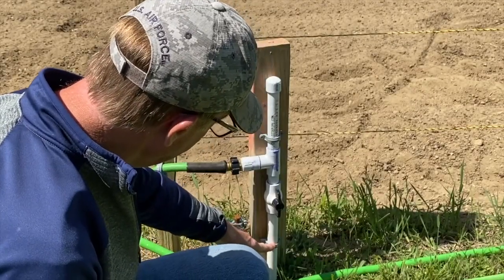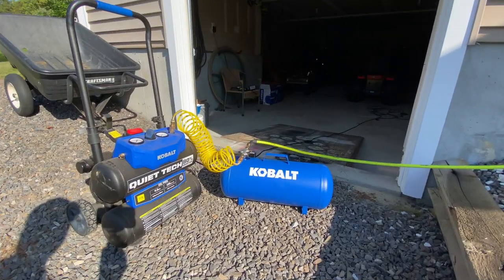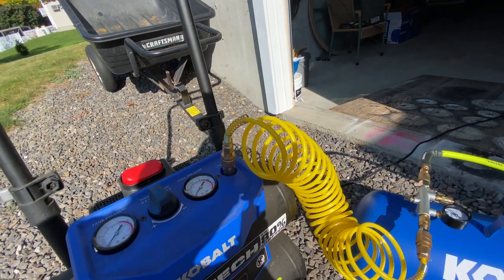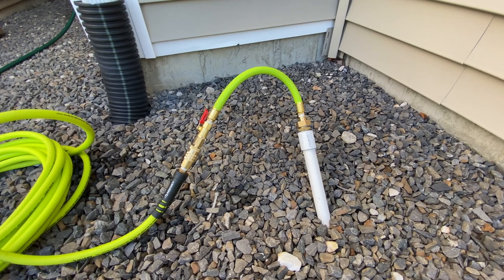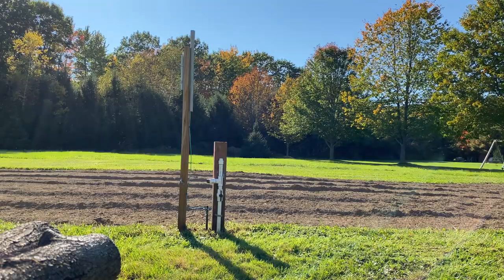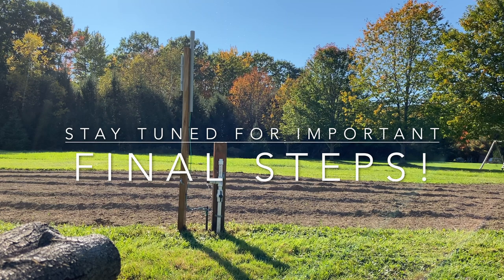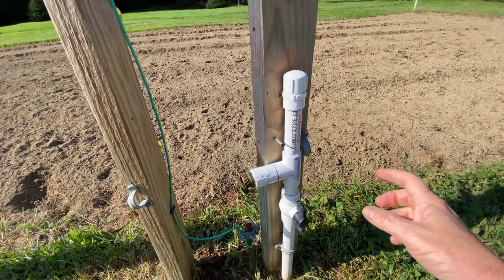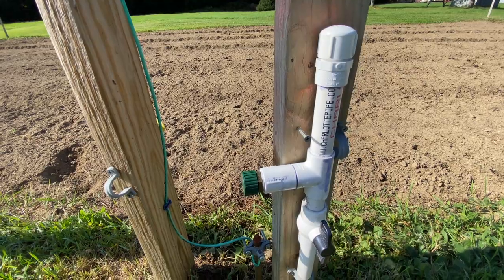HOW TO Blow Out an Underground Water Line ~ Quick & Easy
Today I will show you how to blow out an underground water line. If you live in an area where the ground freezes, underground water lines to your garden, barn, lawn sprinkler etc. will need to have the water blown out of them to prevent them from freezing and splitting. So, unless they are buried below frost level this is a task that needs to be done before winter arrives. I'll show you how to save money and do the job yourself with the small compressor you may already have. I picked up a 7 gallon air tank to expand the volume of my 4.3 gallon compressor. Let's get started!

-Air to Water Pipe Adaptor